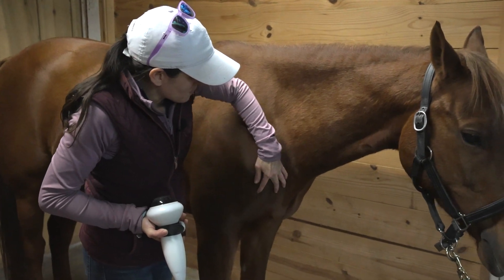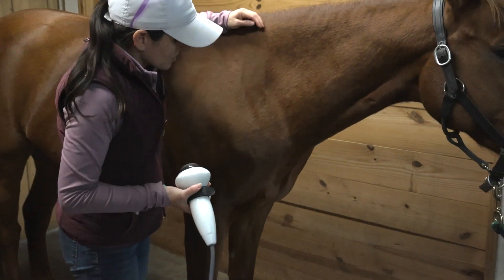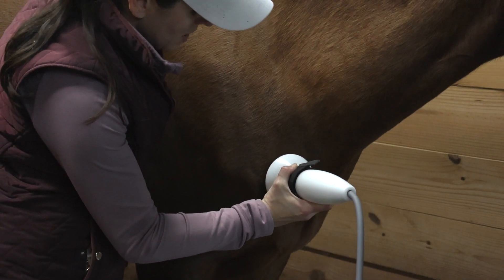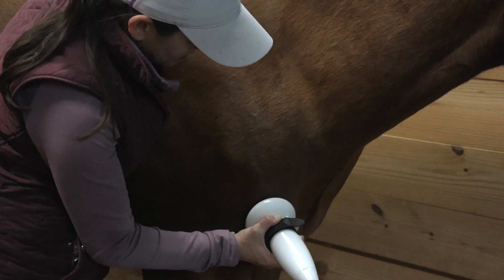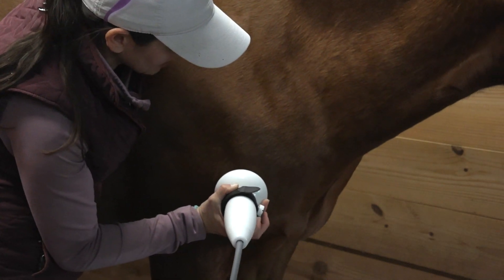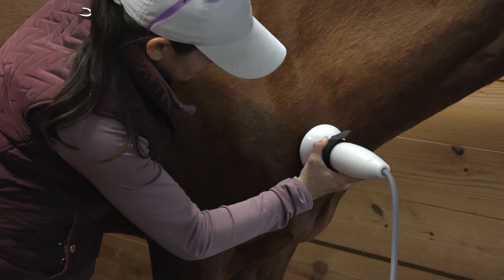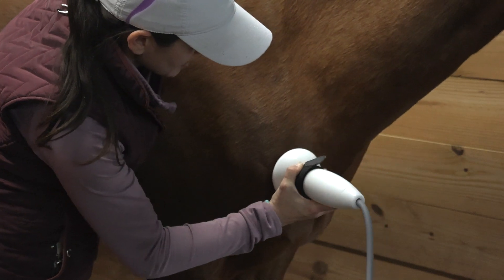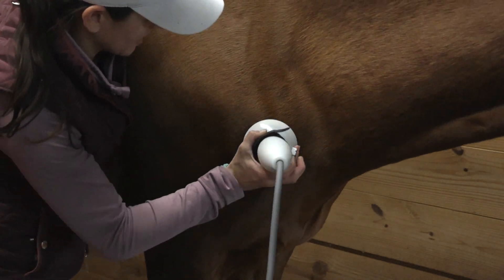Equine Shoulder Treatment